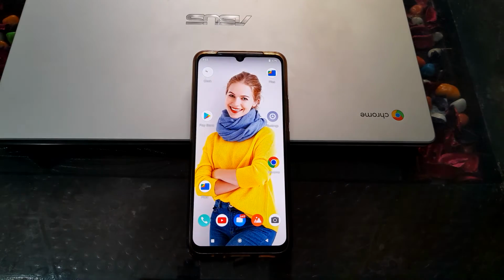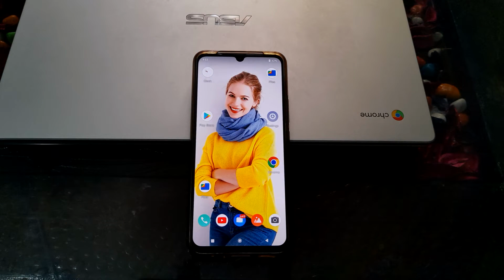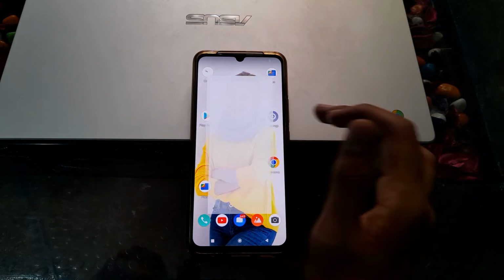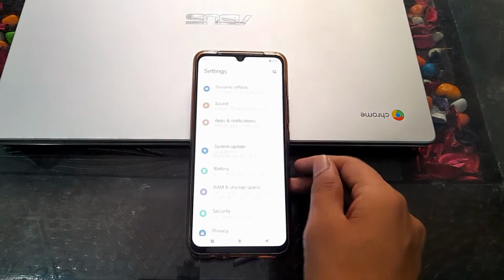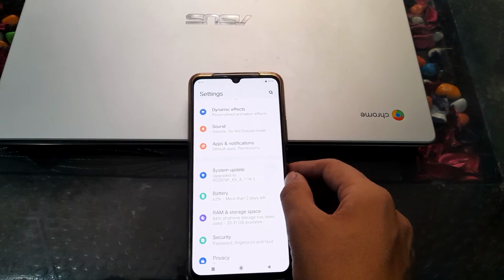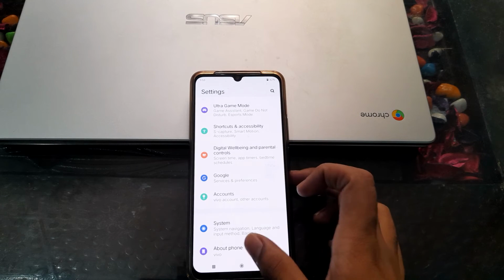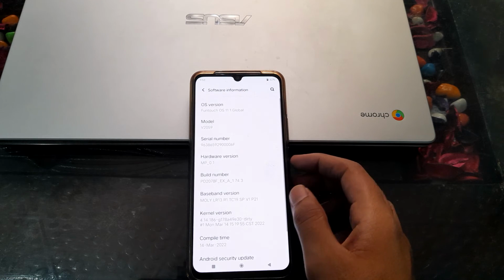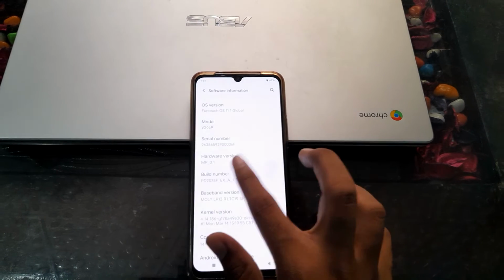How to check Build number in vivo T1 44w phone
How to check Build number in vivoT1 44w phone | How to check build number in vivo v15 pro phone | How can you check build number in vivo Y33s phone |
build number ko kaise check karte hain vivo y20 phone mein |
build number ko kaise check kare vivo Y73 mobile mein |
Build number ko kaise check kar sakhte hain vivo 31 phone mein |
Build number setting in vivo phone |